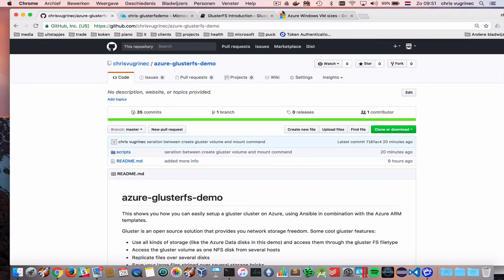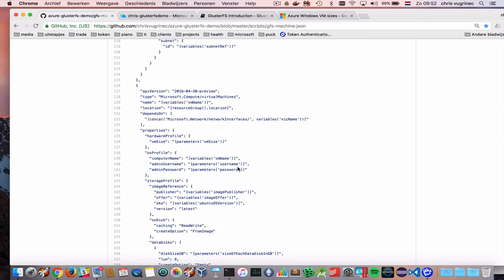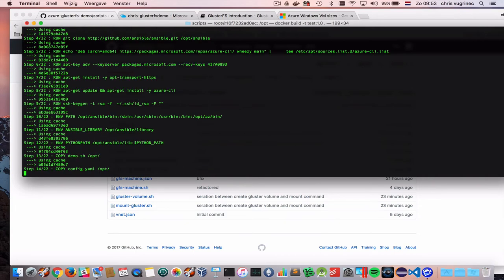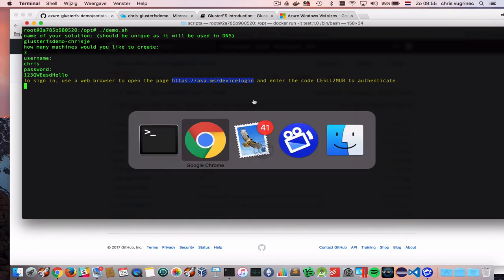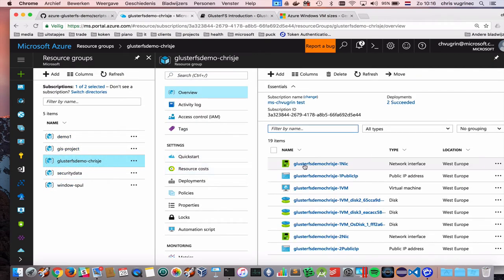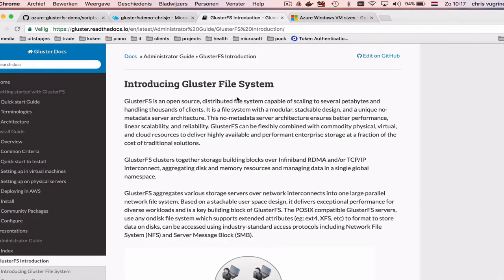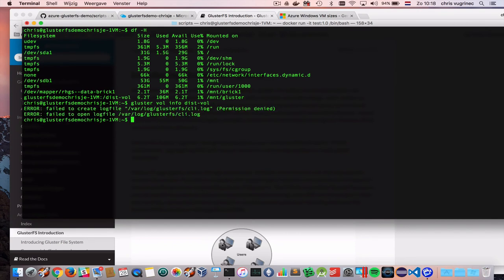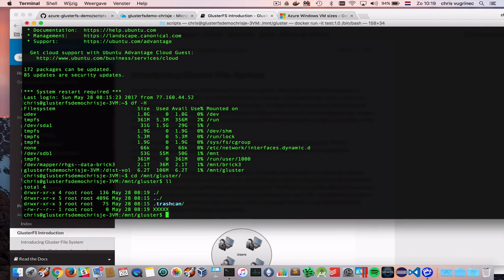Gluster on Azure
This shows you how you can easily setup a gluster cluster on Azure, using Ansible in combination with Azure ARM templates. Sourcecode for this